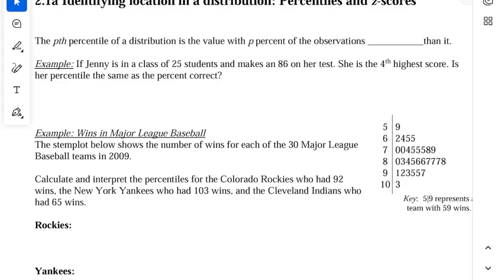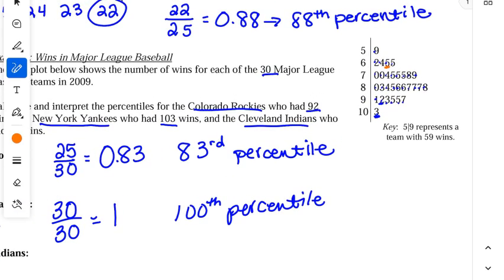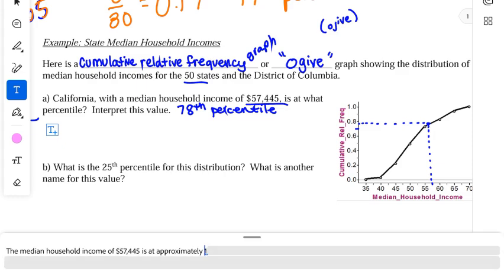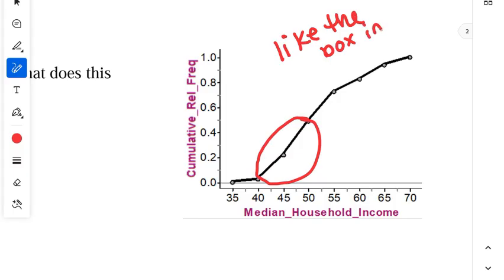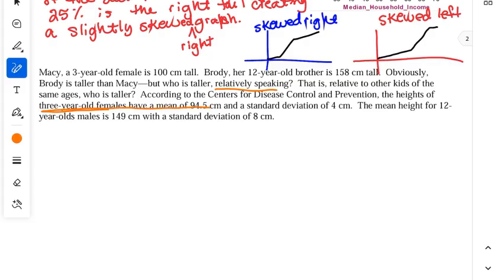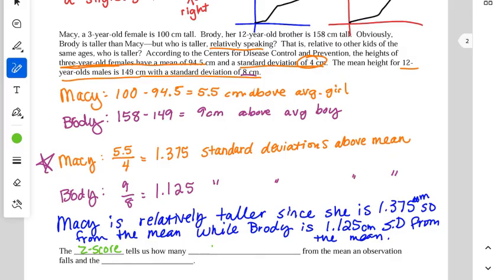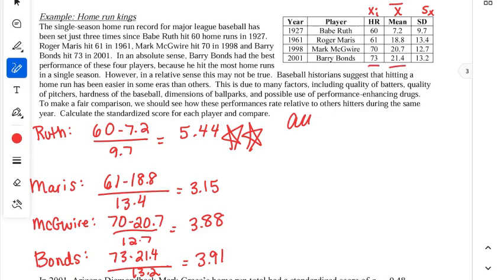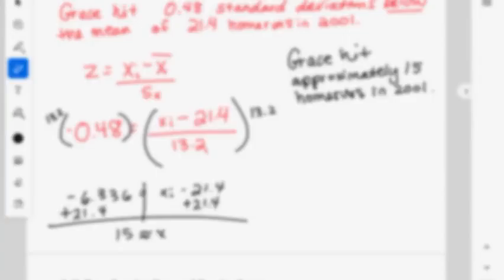AP Stats 2.1a Percentiles and ZScore